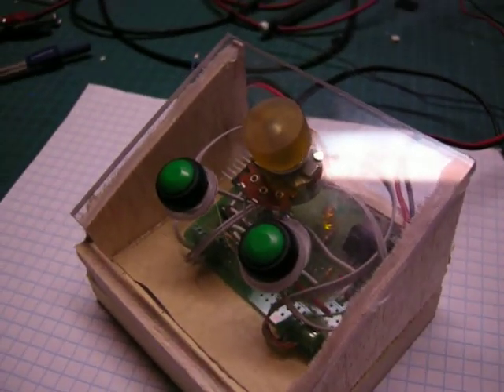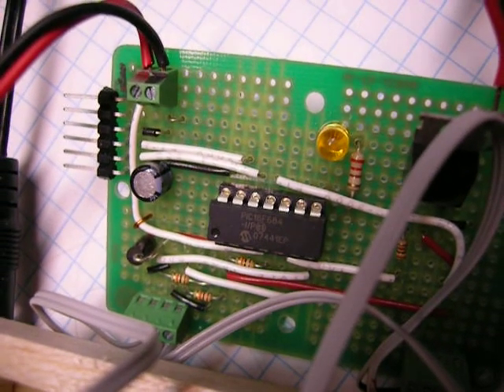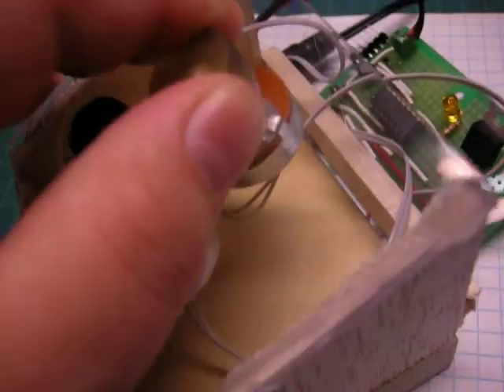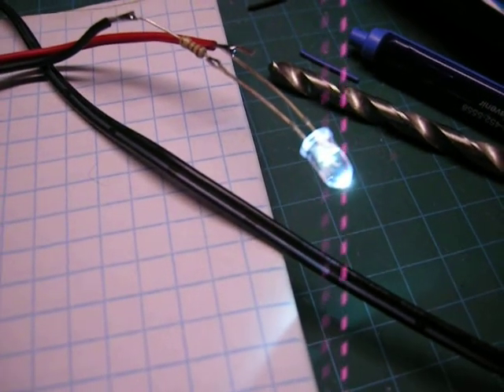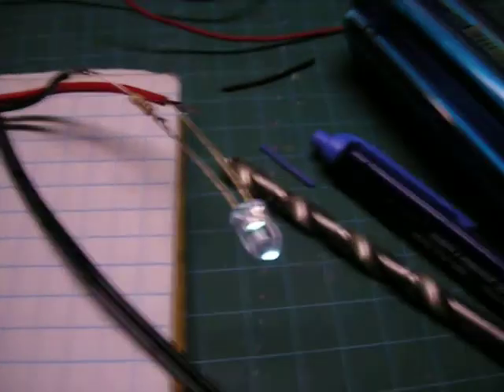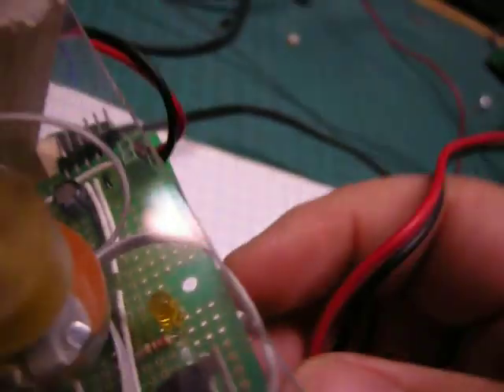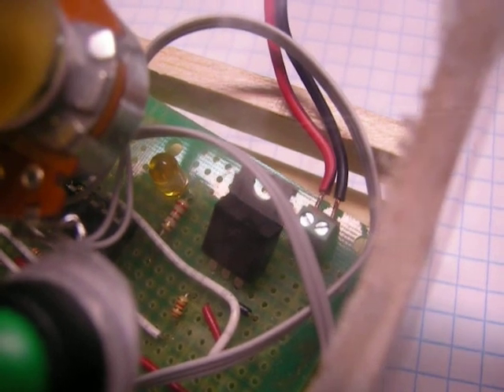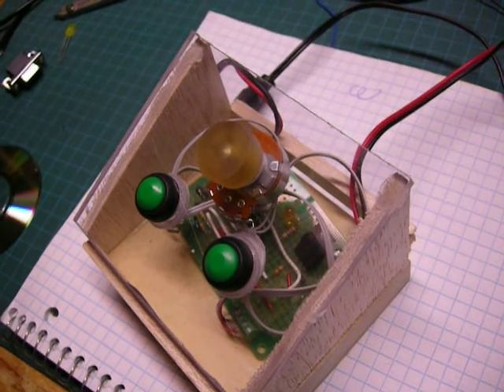A DIY bedside lamp, a half-assed project (pic16f684)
This is a quick project I did so that I'd have a low power consumption lamp, but also so I'd have a bed reading lamp that wouldn't startle me when I turn it on or off. This design uses a PIC16F684 for the microcontroller and a TIP102 for the PWM out.